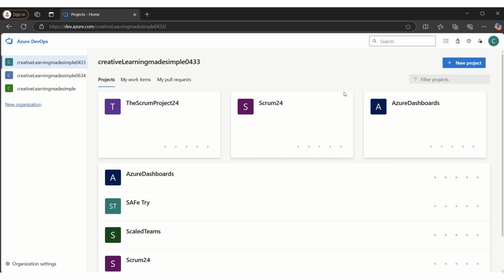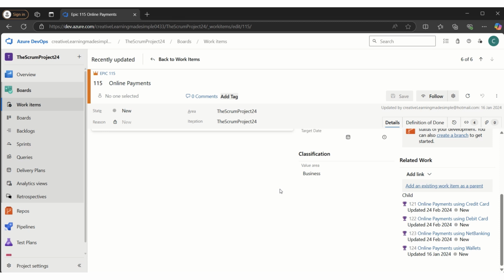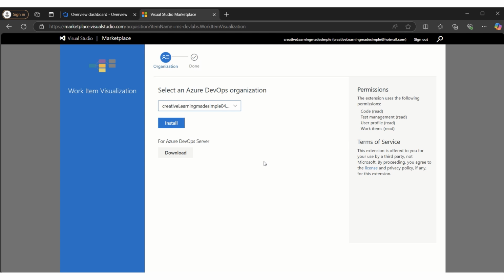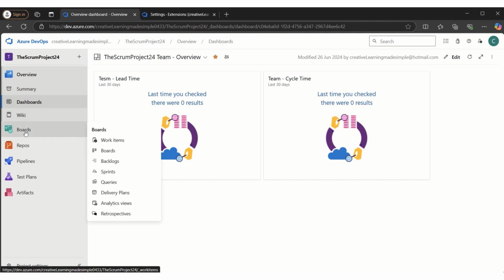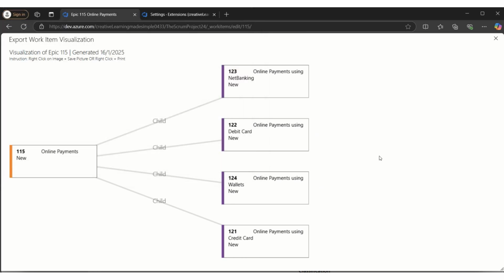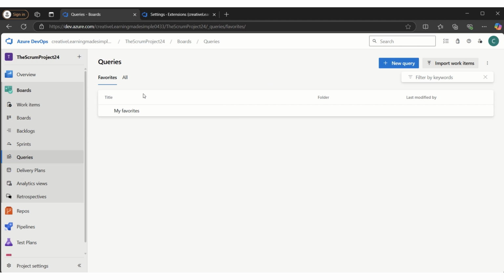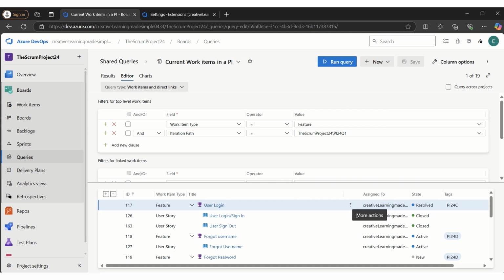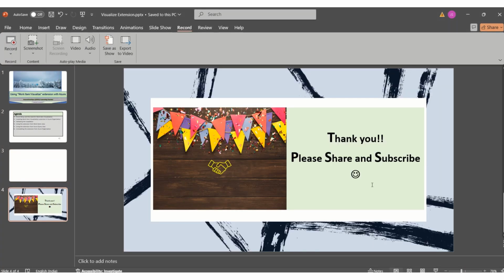How to use the Work Item Visualization Extension in Azure | Using it from Work items and Query View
In this video; we will understand how to use "Work Item Visualization" extension in AzureDevOps. We will understand its usage in this video.

🔮 What We will Learn in This Video:

✅00:00 Video Overview
✅00:39 Agenda for Video
✅01:08 AzureDevOps Project Setup
✅02:37 How to Install the "Work Item Visualization" extension
✅03:40 Validating the Successful Installation of extension
✅04:19 How to use the extension from Azure Work Item view
✅05:08 Taking Export of Work Item Visualization
✅06:23 How to use the extension from Azure Query view
✅07:41 Uninstalling the extension from Azure Organization

3. If you are *new to AzureDevOps and want to use it for Agile Scrum team or Scaled Agile (SAFe) Teams; Please refer below Series on AzureDevOps*

Thank you!! for Watching